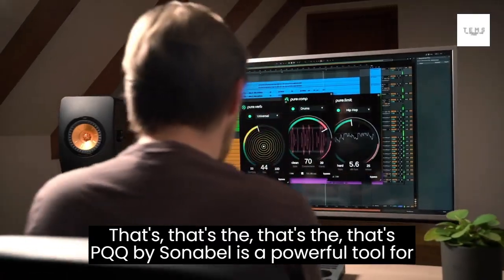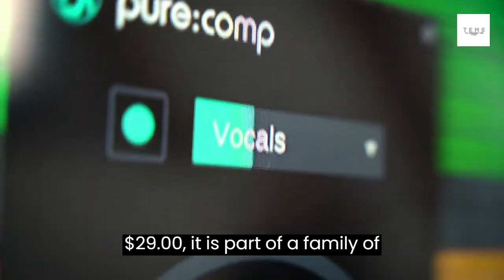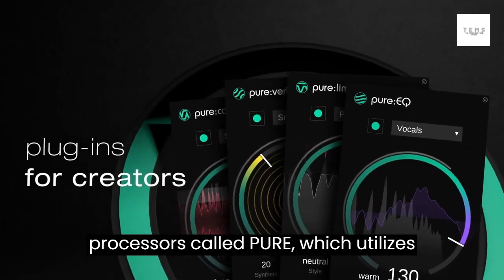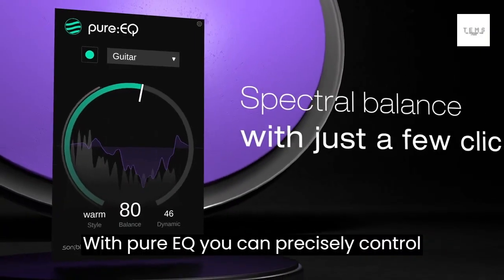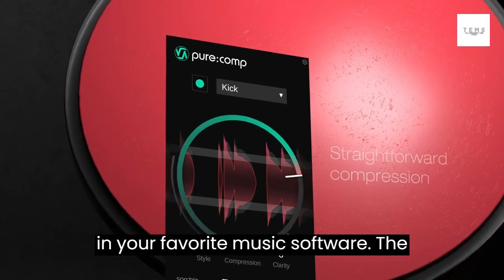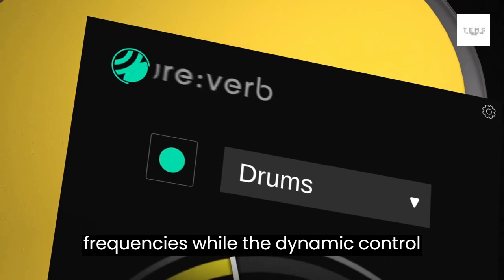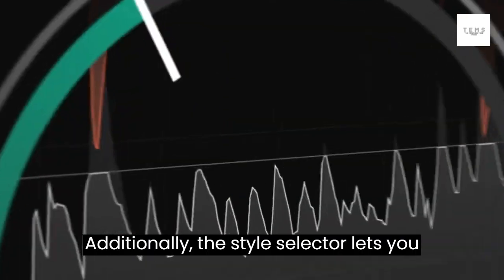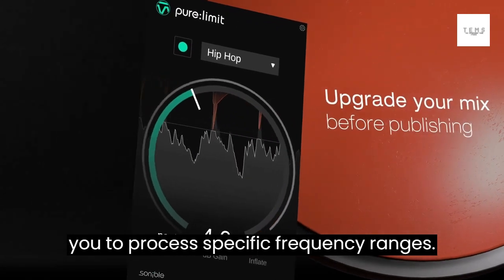Add AI-Powered EQ to Your Workflow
Take Any Sound And Make It Feel Lo-Fi, Warm And Vintage in less than 3 seconds

100% Free Forever - get pro-sounding results with zero cost on your end

Airbit; Sell Beats & Sound Packs Start Selling For Free;

DistroKid is the easiest way for musicians to get music into Spotify, Apple, Amazon, Tidal, TikTok, YouTube, and more;